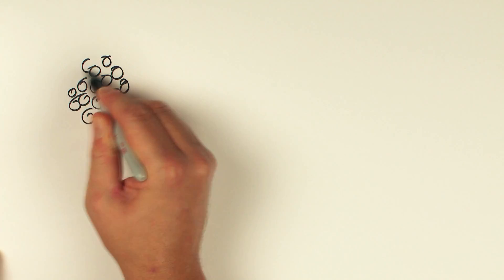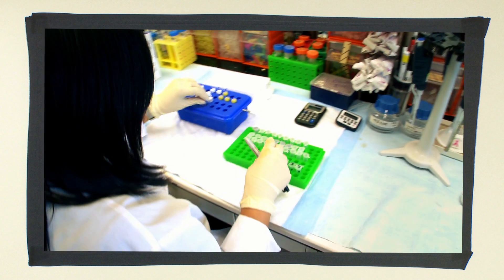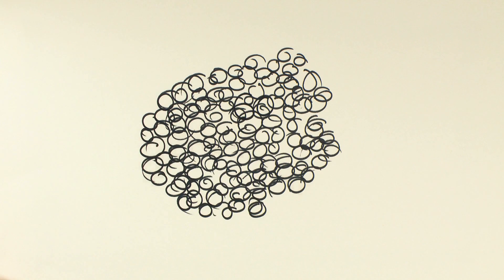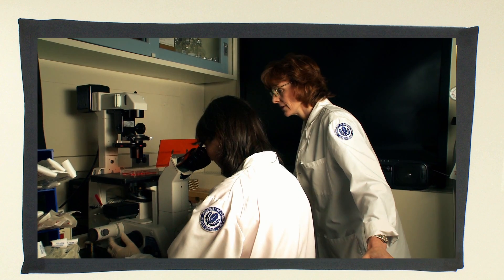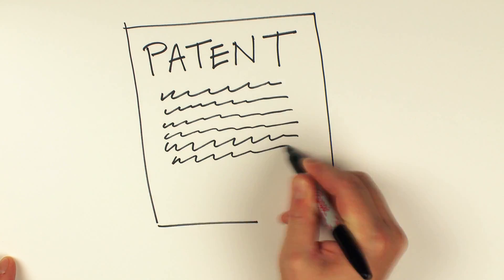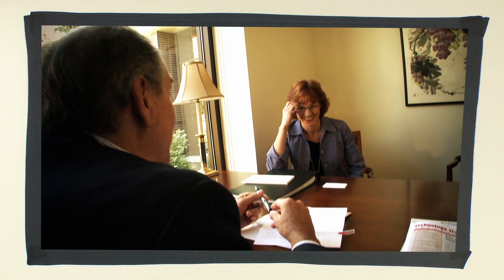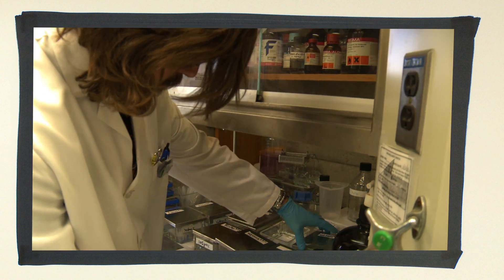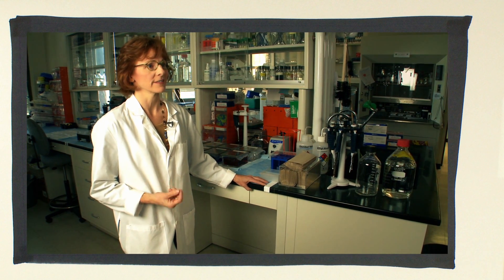Stem Cells Repair Joint Cartilage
UConn Health Center researchers are developing stem cell therapies to repair joint cartilage. Associate professor Caroline Dealy discusses the process for developing these stem cell therapies, and the future commercialization of the research.

And while Dealy's work predates Bioscience Connecticut, it is an example of the type of job-creating and cure-promoting project that will flourish under the new state-sponsored initiative.